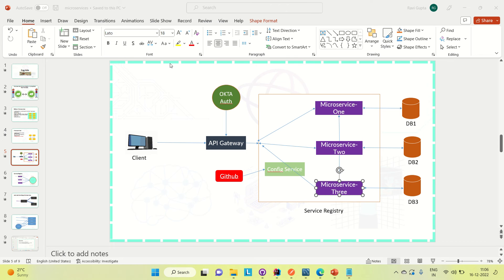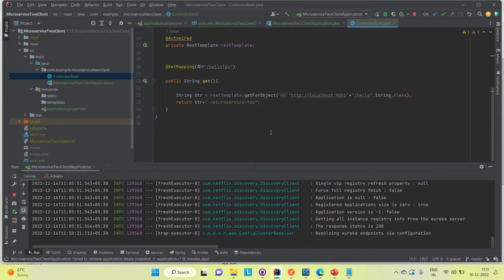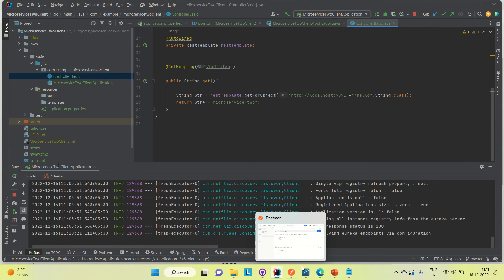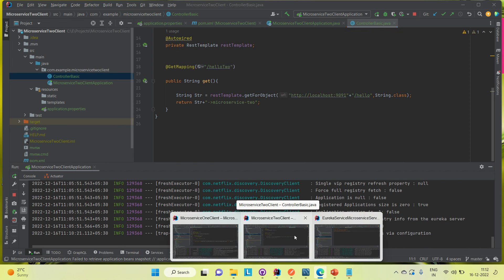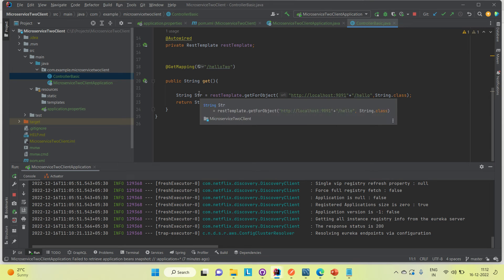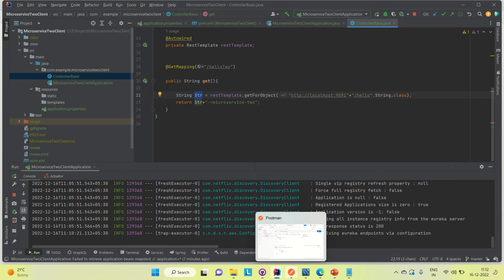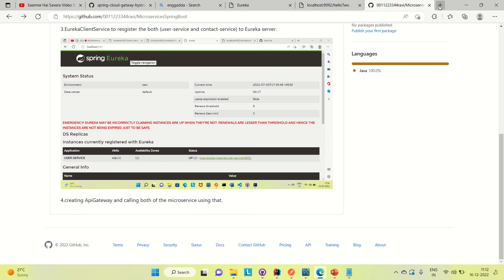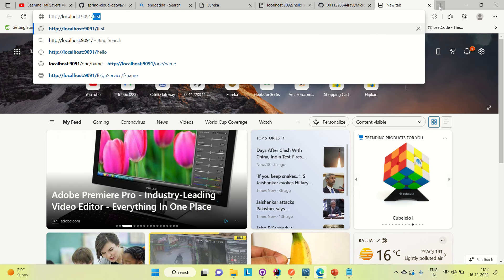Implementing API Gateway in Microservices |Spring Cloud |Microservices Architecture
Implementing API Gateway in Microservices |Spring Cloud | API Gateway |Microservices Architecture@enggadda